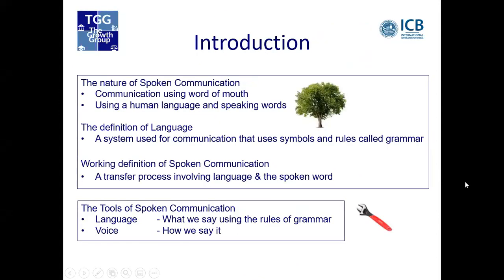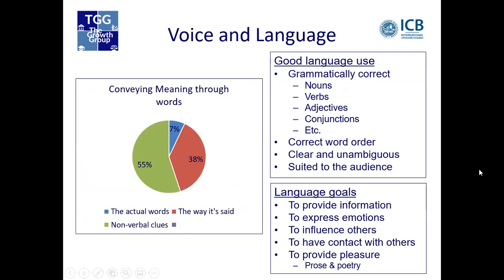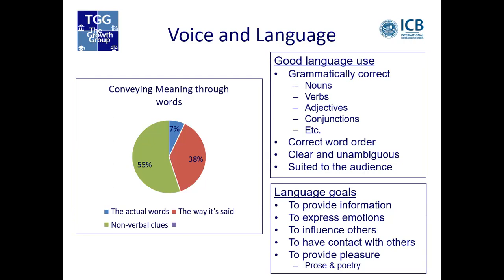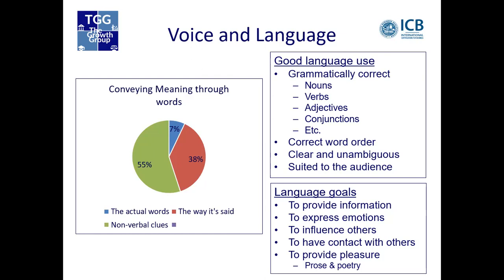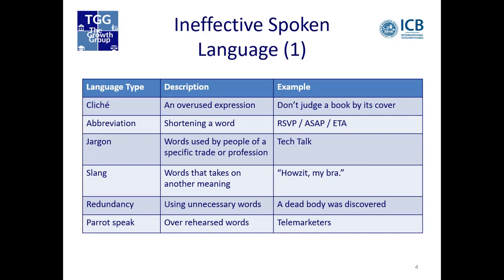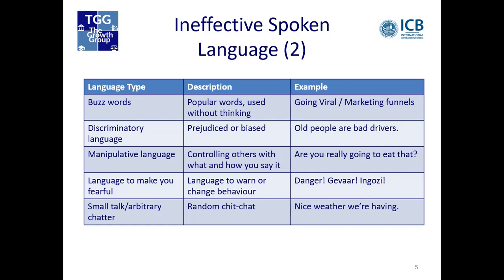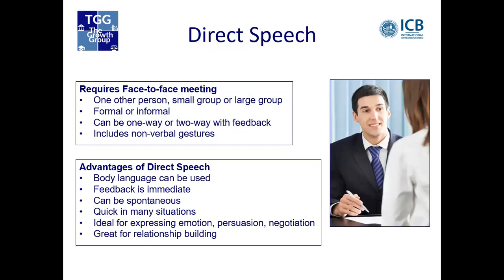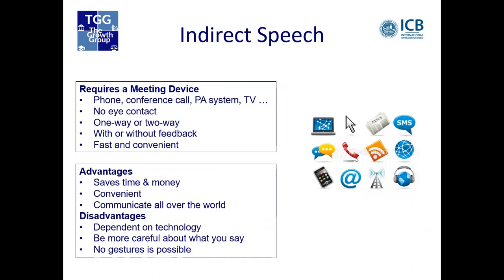BSL3 Communication 3. Spoken Communication. Part 1. Introduction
Module 3 in Business Literacy is a Communications Module titled; "Spoken Communication". I divided the Module into four Parts. This is Part 1, titled Introduction to Spoken Communication.